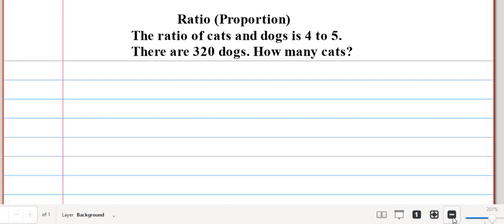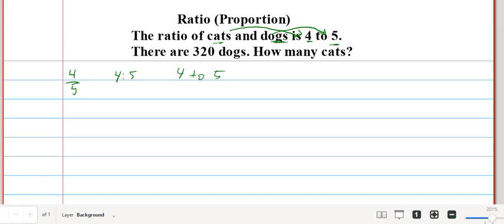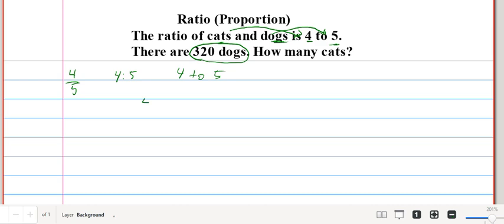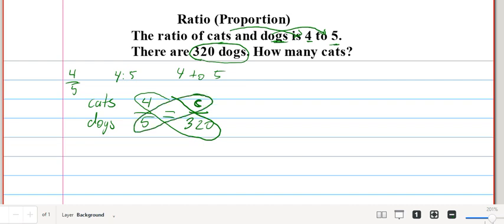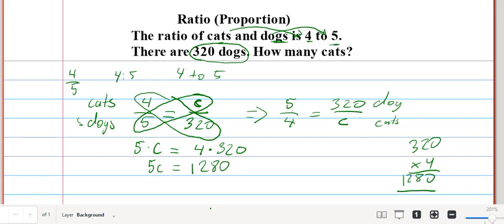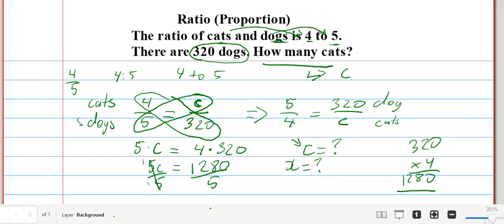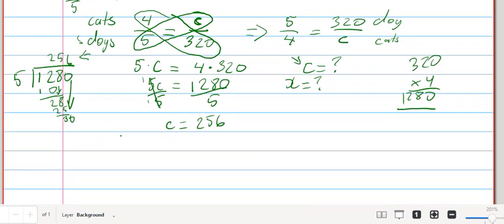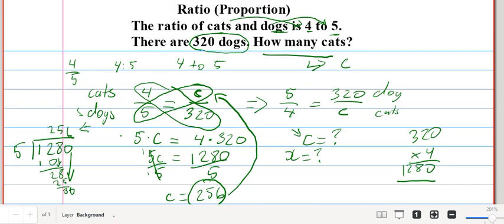Ratio with Proportion